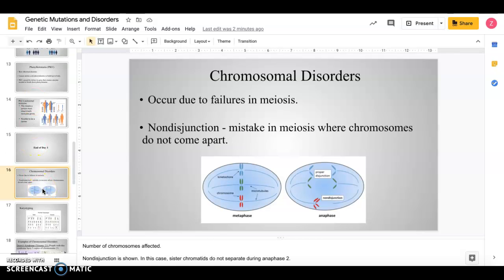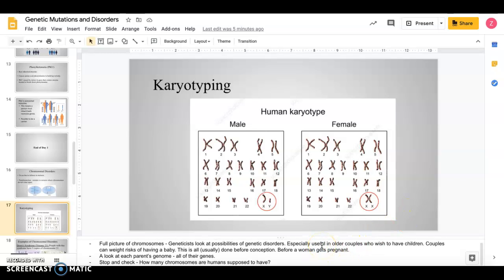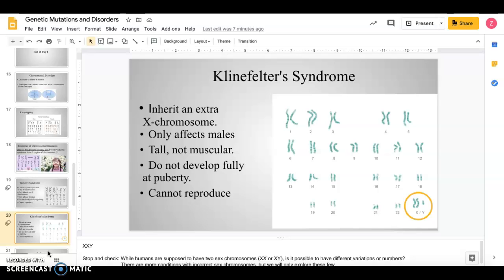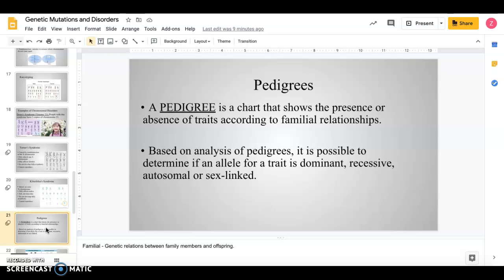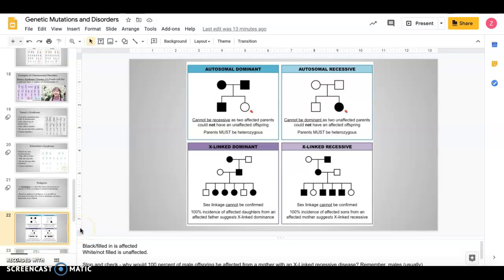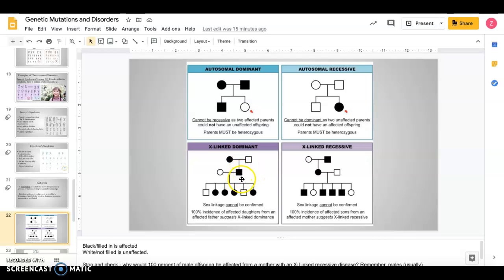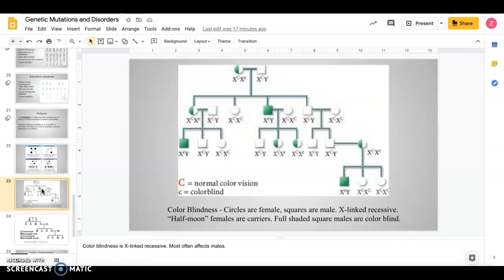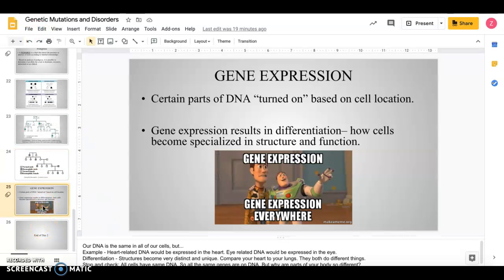Genetic Mutations and Disorders Day 2